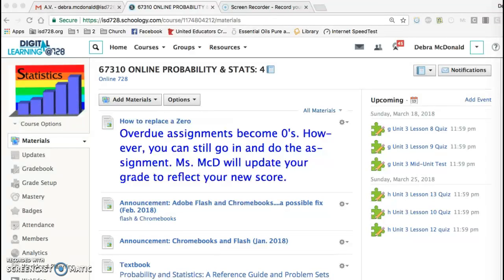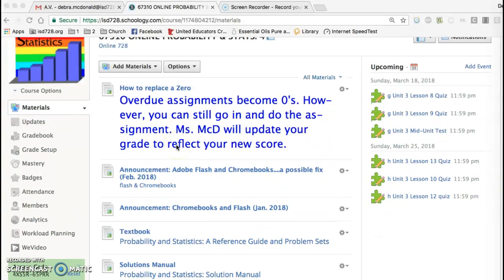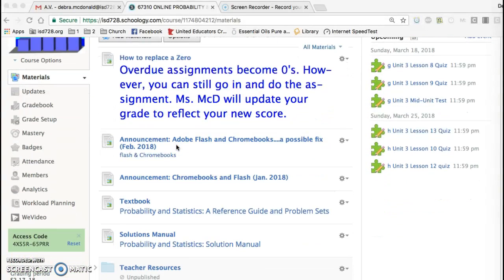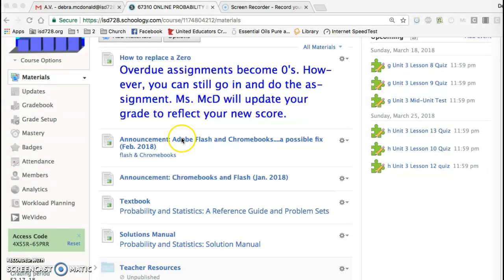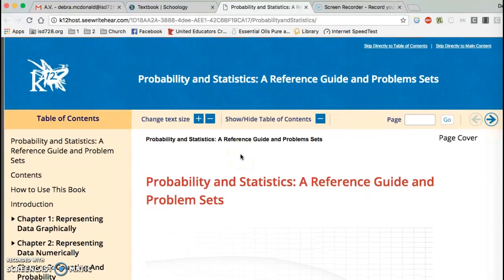Message for Katie S